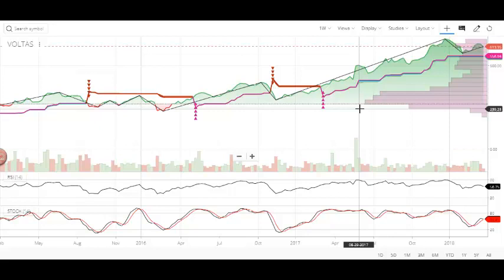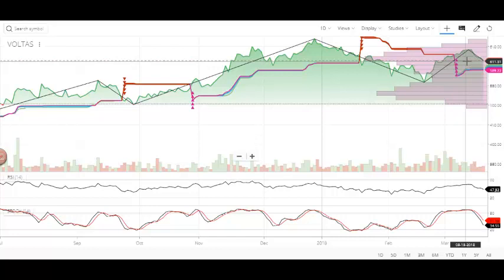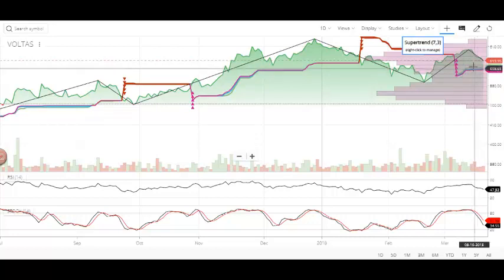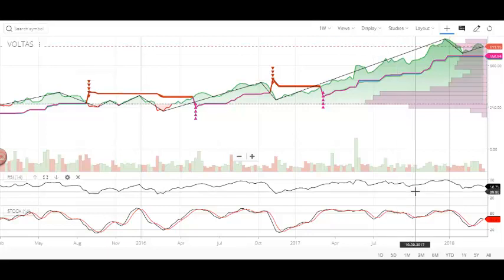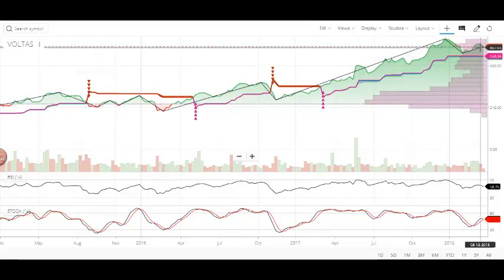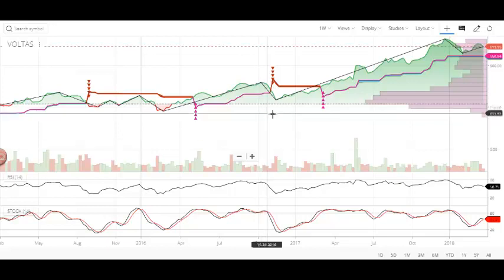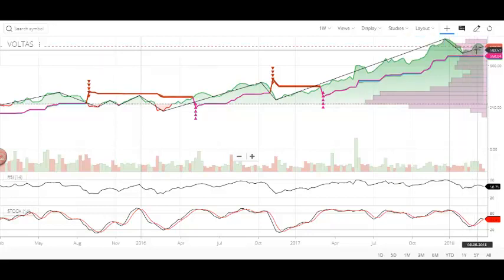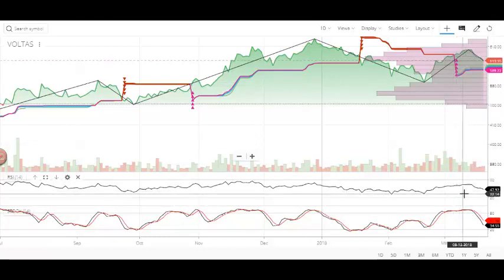Voltas - Wait & Watch Mode for Investment - 21 Mar 2018 - Trendrider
In this video, we do technical analysis on VOLTAS stock to check how we can get benefited by trading the stock in the following time frames: day trading, swing trading & long-term trading.